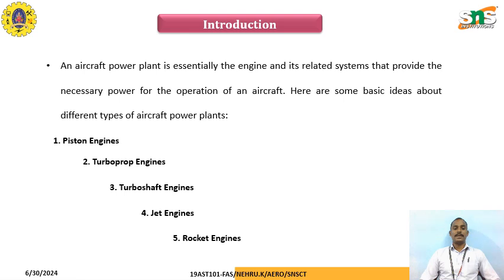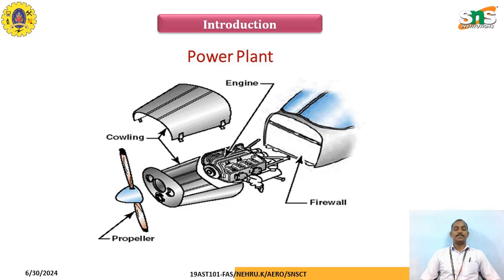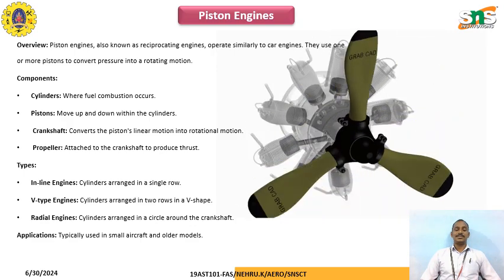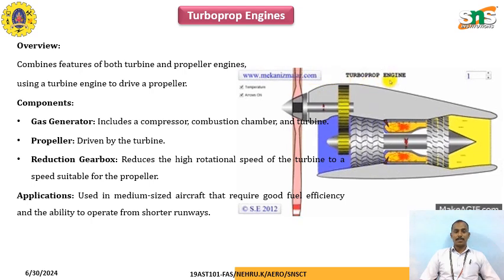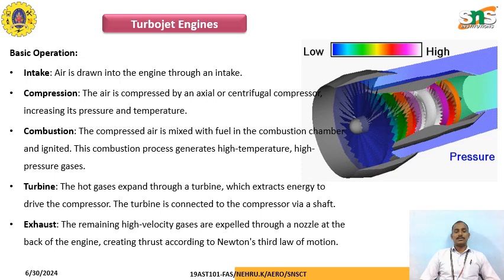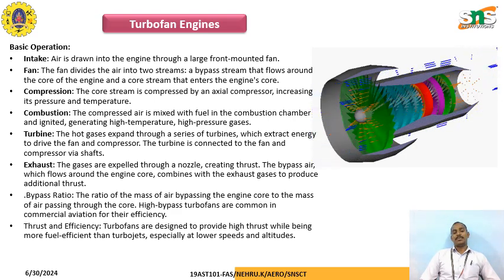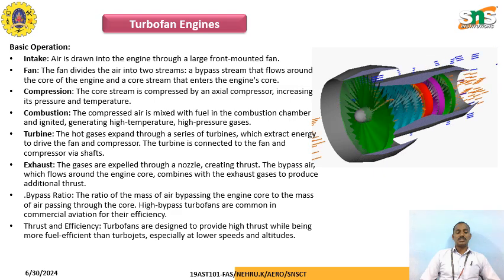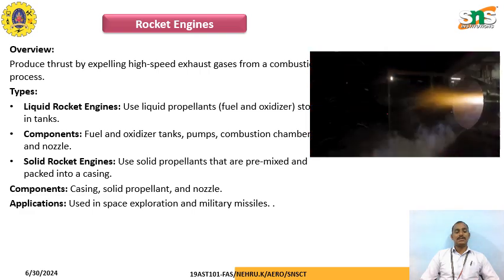Aircraft Power Plant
🚀 Aircraft Power Plant 🚀 – Dive into the world of aircraft power plants and discover how they generate the thrust necessary for flight. This video explores the different types of aircraft engines, including piston engines, turboprop engines, and jet engines. Learn about the components and functions of each engine type, and understand how they contribute to aircraft performance and efficiency. Perfect for aviation enthusiasts, students, and professionals interested in aerospace engineering.